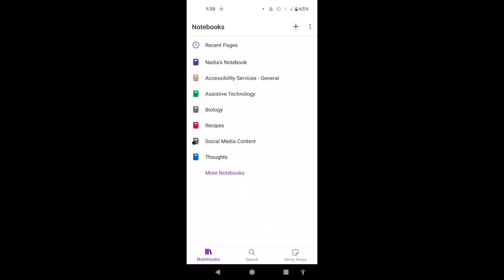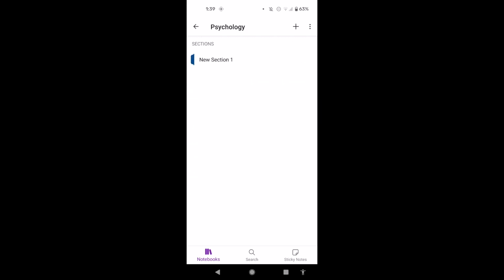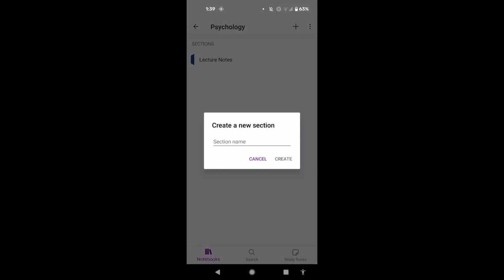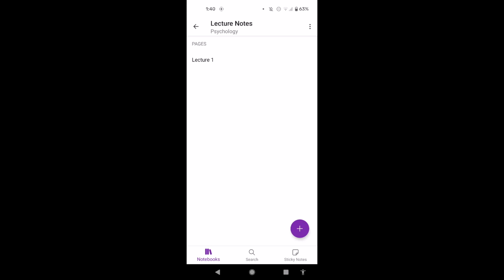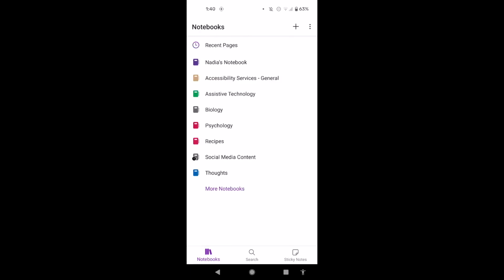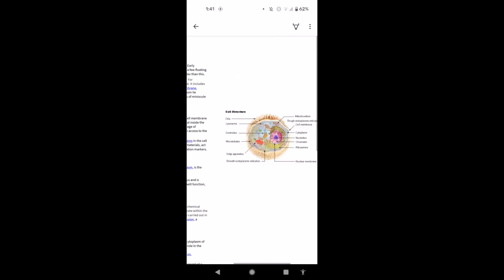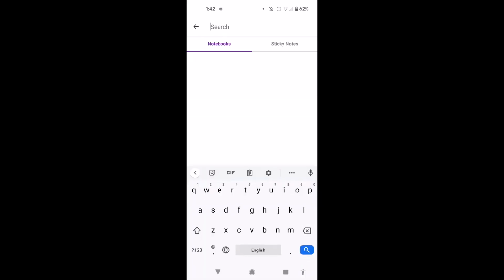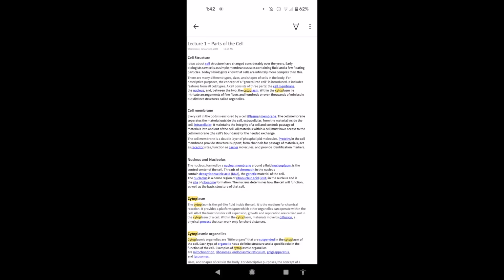Assistive Technology Feature – Microsoft OneNote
OneNote takes notetaking to the next level

Assistive Technology Specialists recommend Microsoft OneNote for taking
detailed, organized, easily accessible notes.

an organizational hierarchy, making arranging your information easier, much like
you would within a physical notebook. The great part about OneNote is that you can customize your notes to fit your needs and easily access all your ideas from your phone or computer.